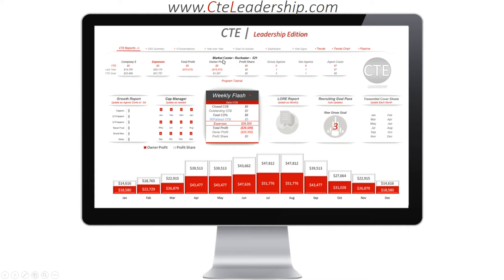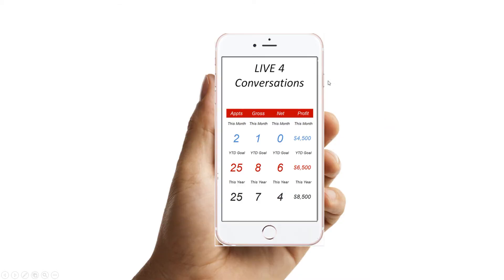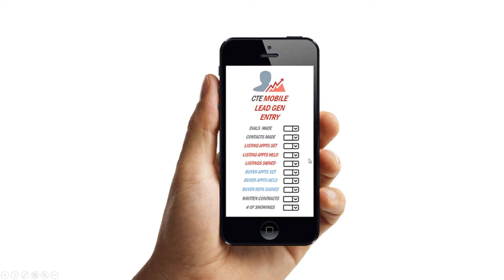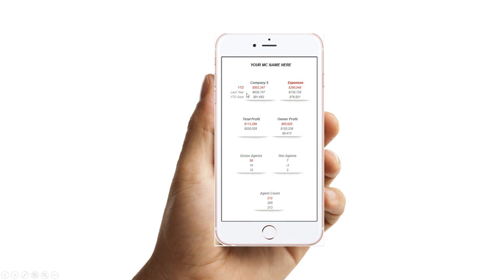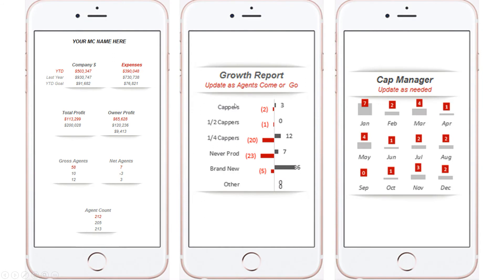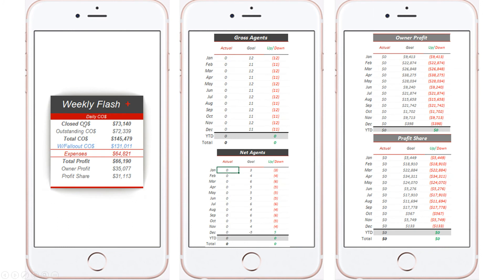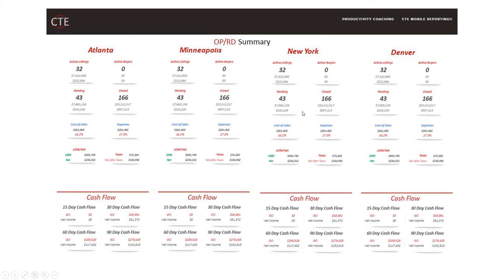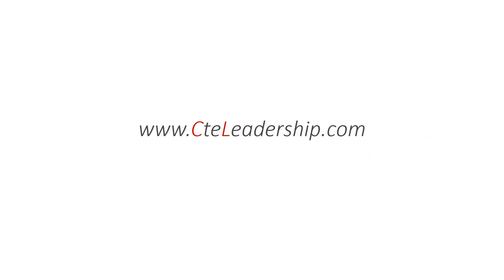CTE Leadership 2019 NOW MOBILE!!